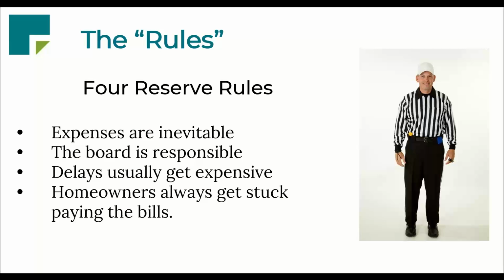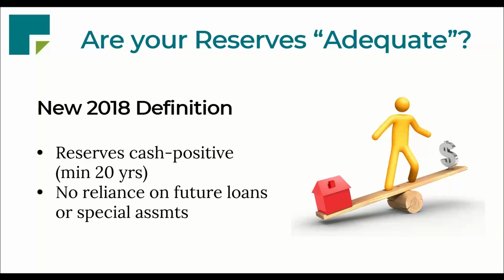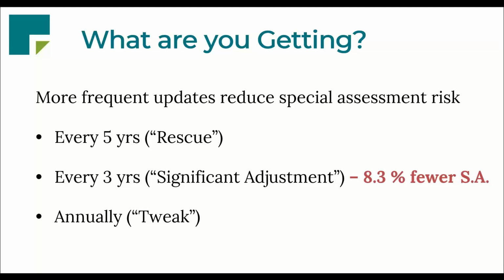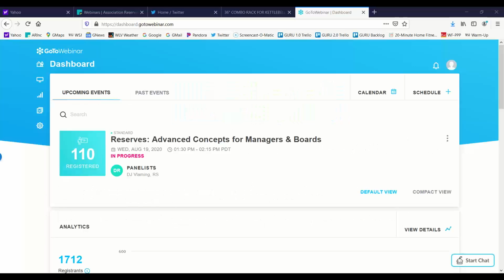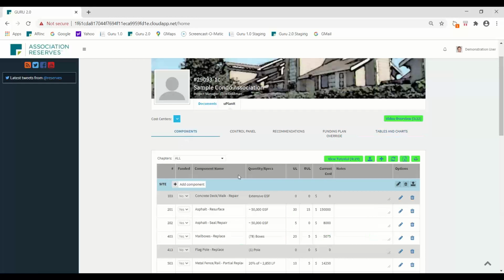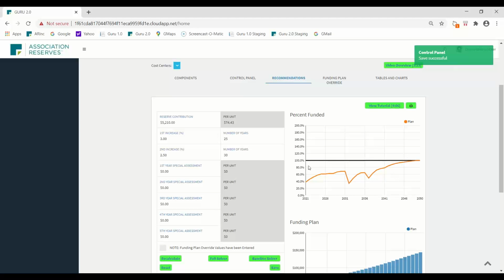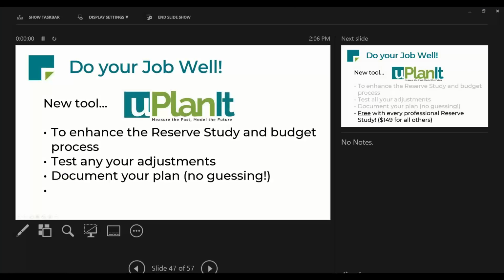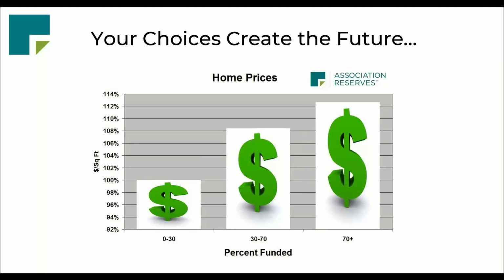Reserves: Advanced Concepts for Managers & Boards (2020)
Follow along with Robert Nordlund, PE, RS, and DJ Vlaming, RS of Association Reserves in this live webinar recorded 8/19/20.

This webinar skips over basic Reserve Study concepts (see those recorded webinars to jump into more advanced issues affecting purpose of the Reserve Study, its trustworthiness, minefields to avoid, general rules to follow, how to minimize contributions responsibly, update frequency, etc.

Find straight answers to tough questions in this webinar recording! Our desire is to help your association reach the goal of an improved future, and that takes wise decisions on the part of our manager and board clients throughout the year.